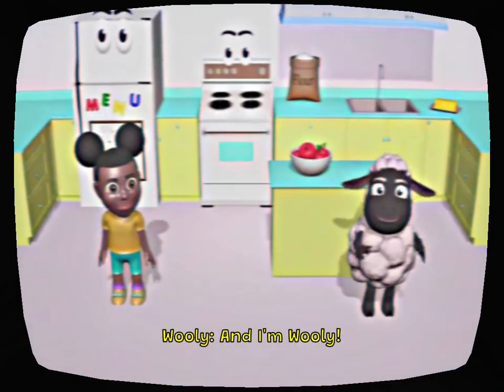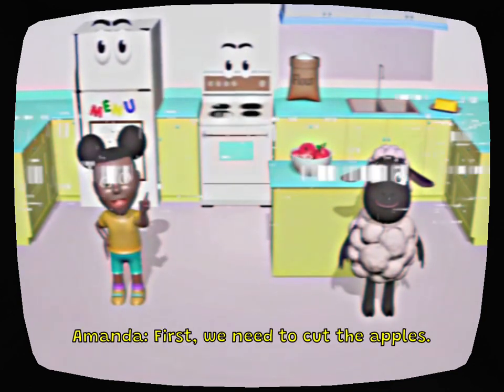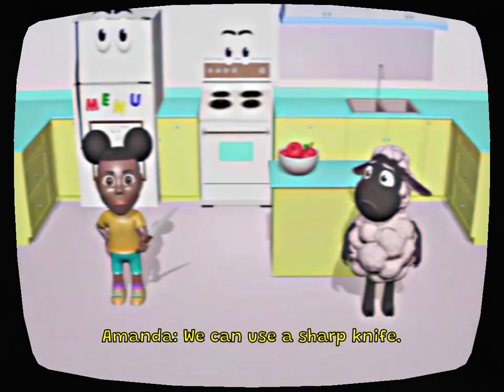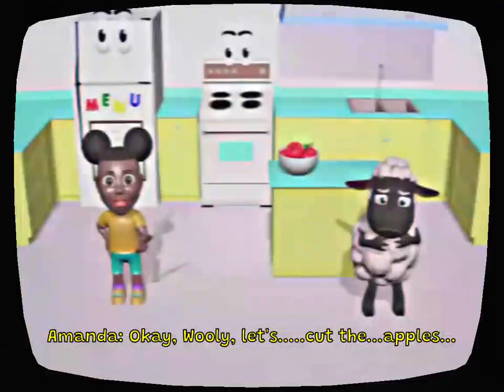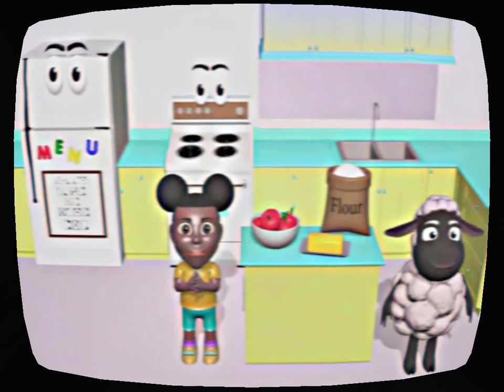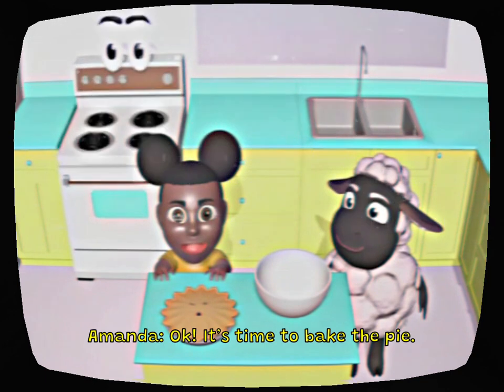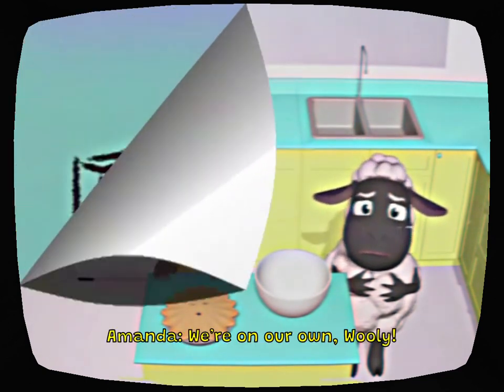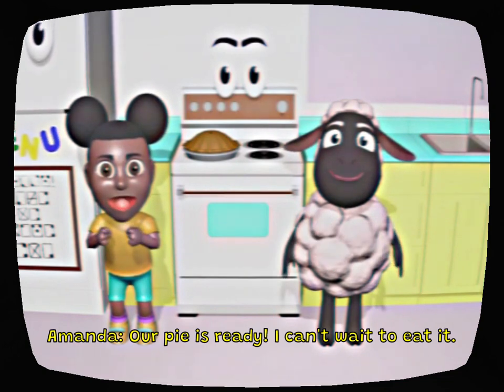Amanda The Adventurer Demo verson Gameplay part 1